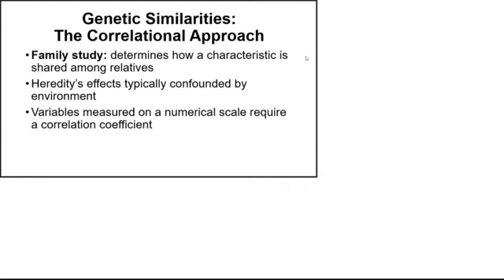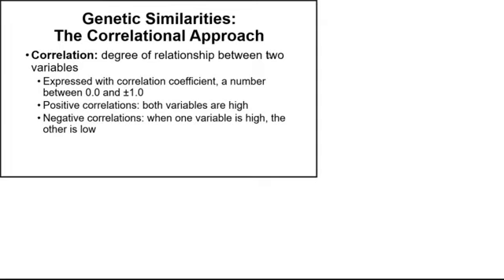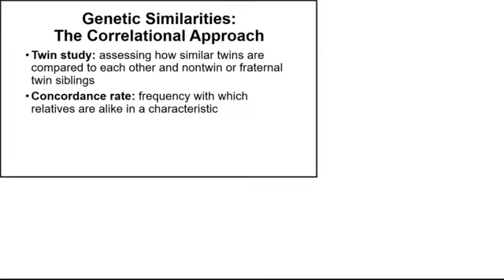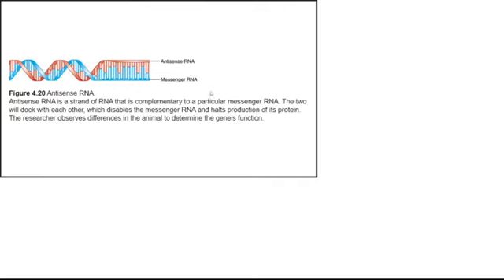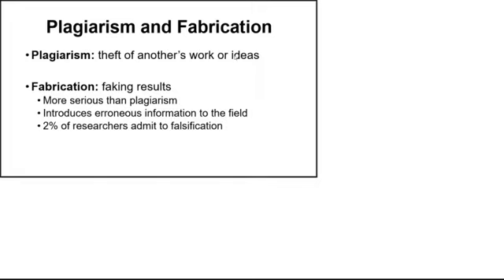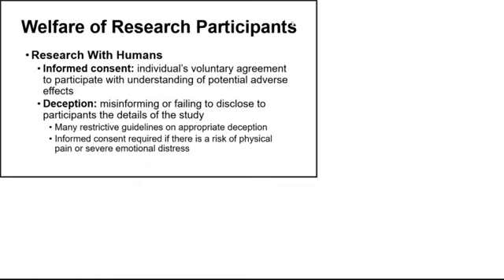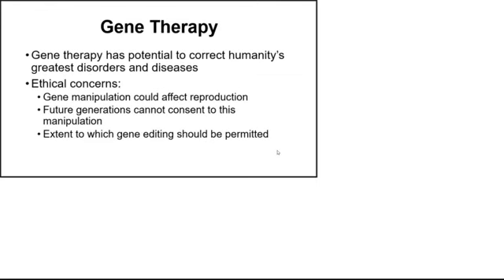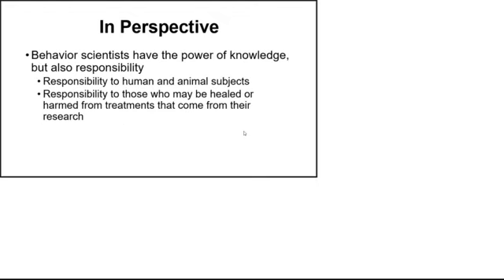Chapter 4 - Part 2